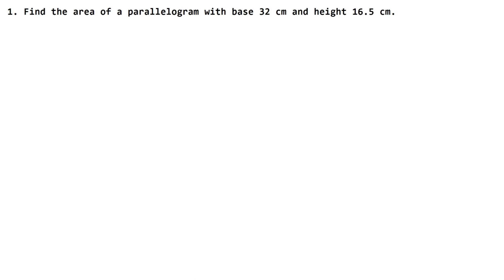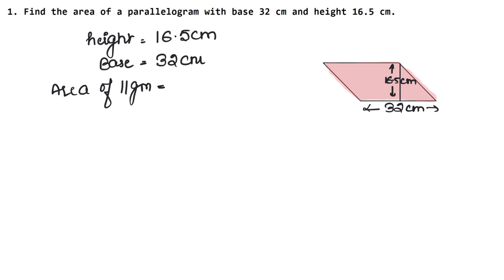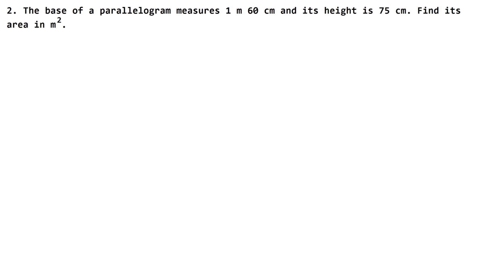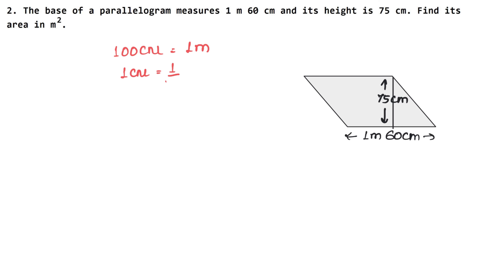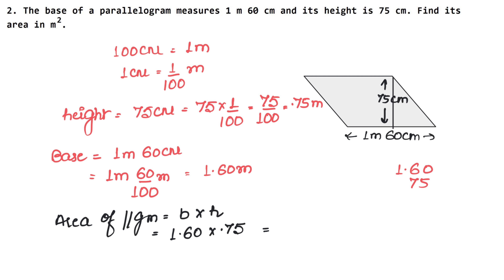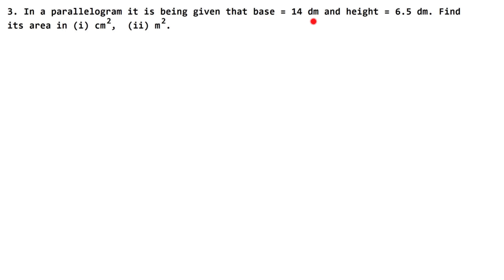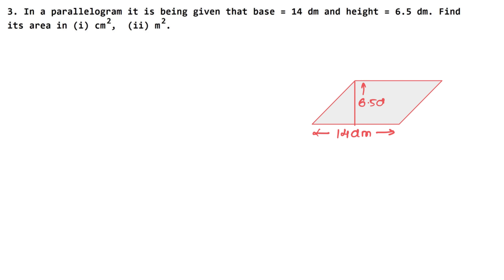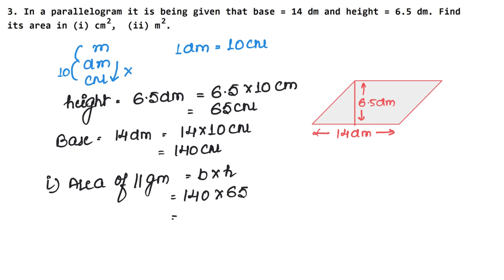Mensuration | Class 7 Chapter 20 Exercise 20C Question 1 - 3 | RS Aggarwal | Learn Maths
Class 7th NCERT and RS Aggarwal Chapter 20 - " Mensuration " all exercise step by step solutions links are given below. for solutions of Class 6, Class 7, Class 8, Class 9, Class 10.

Thanks
Learn Maths